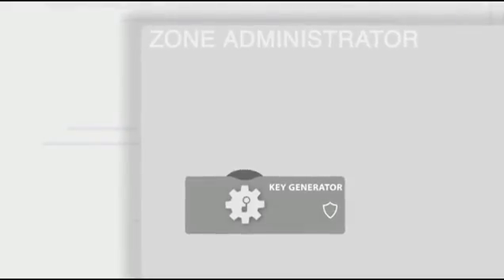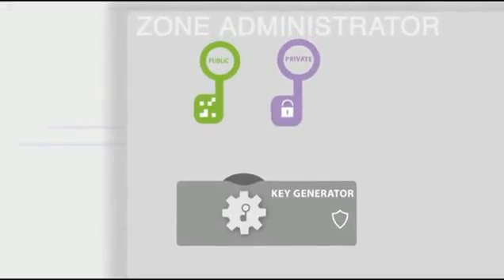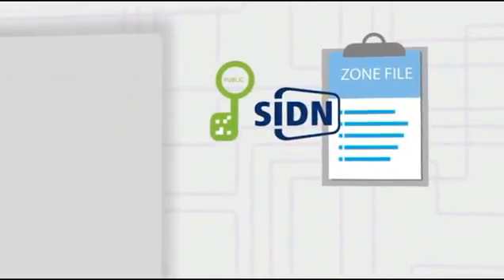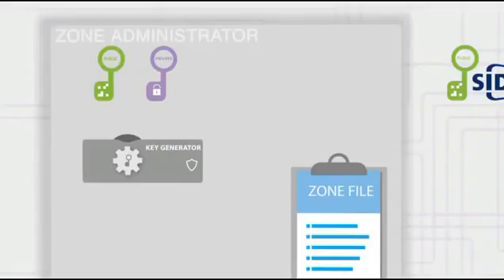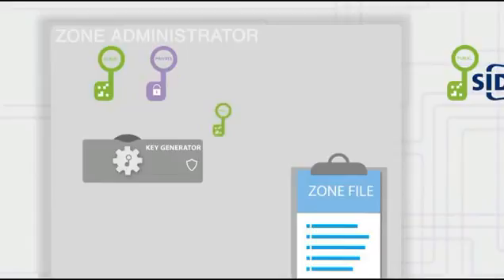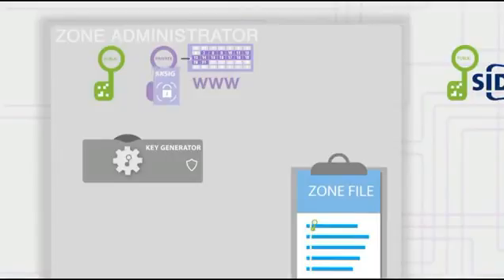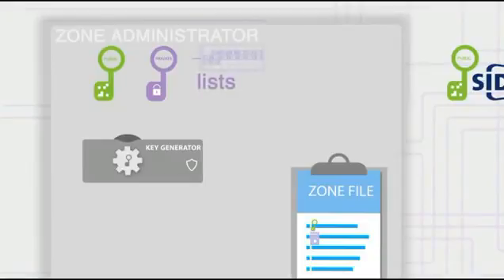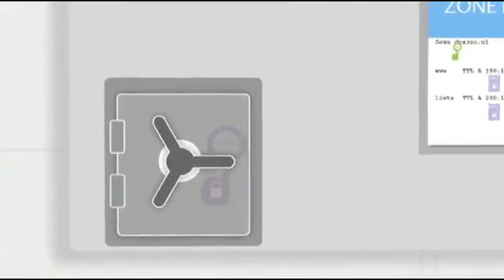[VN Hacker News]Signed Zone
VN Hacker News (Thuộc Tổ chức AES (Anti Encryption System)) – tổ chức phi lợi nhậu là trang tin tức và phân tích chuyên sâu về lĩnh vực an ninh an toàn thông tin